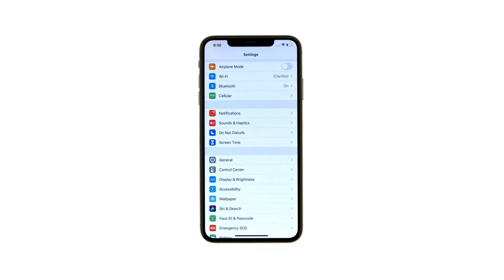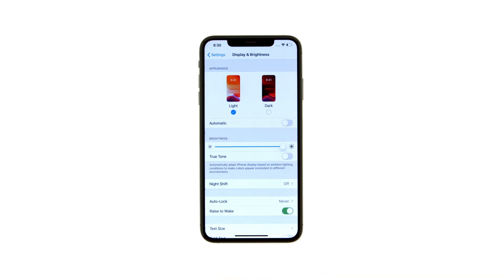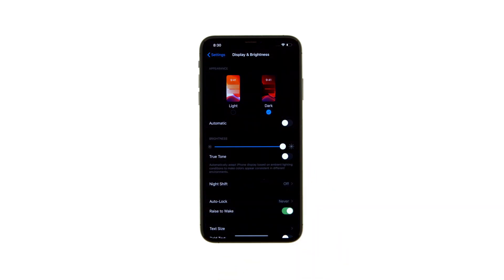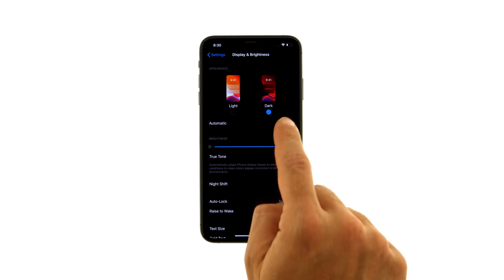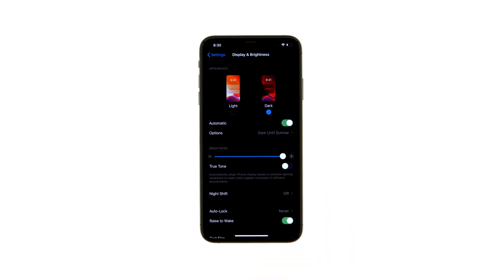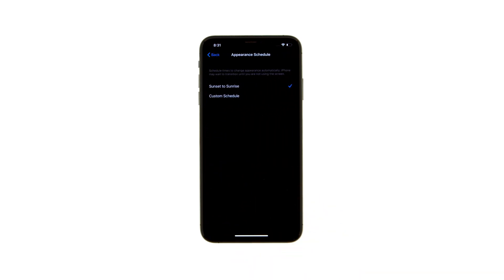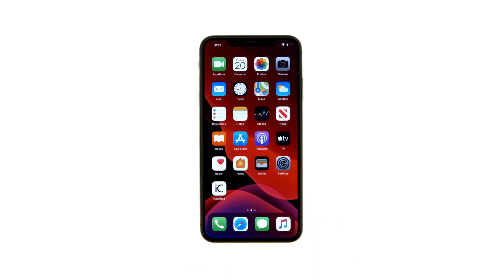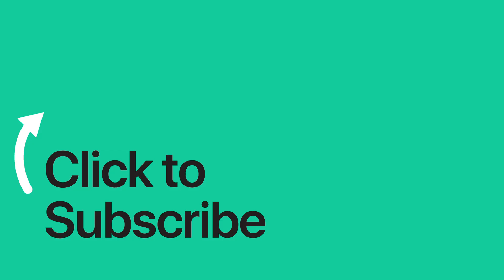How to Enable Dark Mode on Your iPhone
Instructions on how to enable Dark Mode on an iPhone running iOS 13 or later.